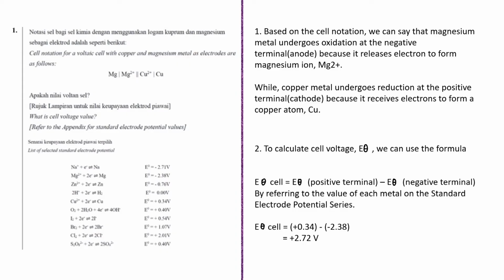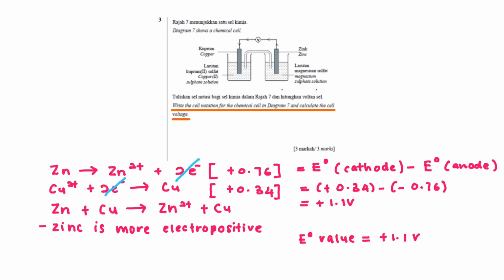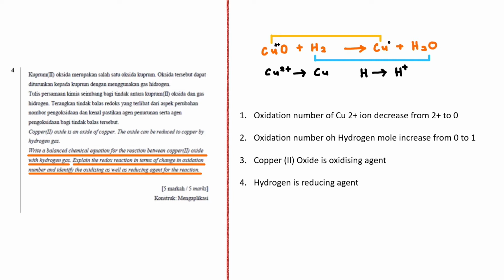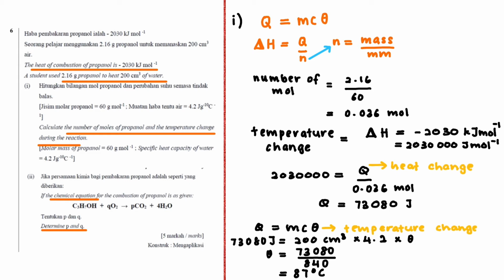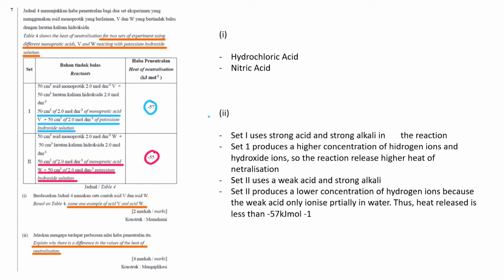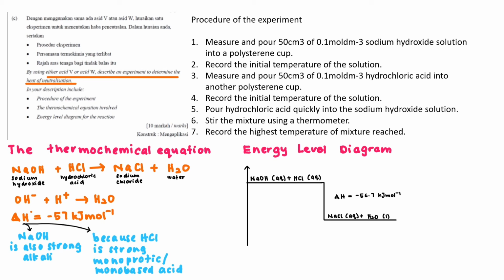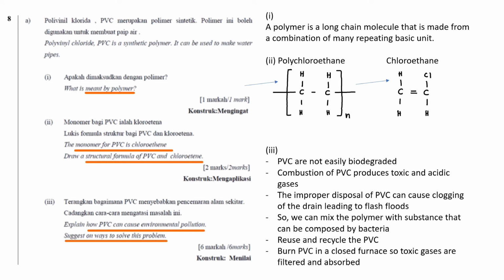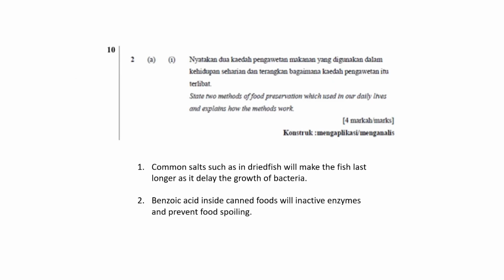SPM Chemistry Questions 🧪 💯 - Presentation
Teacher: Sir Amin

Mentor: Izznur Akhmar binti Zamirzan

Mentee:
- Muhamad Luqman Hakim Bin Md Zamri
-Muhammad Imran Iskandar bin Anwar
-Adam bin Abdullah
-Nurul Aain binti Abd ‘Adl
-Nur Rabiatul Adawiah binti Asrol Halmi

Set : 1